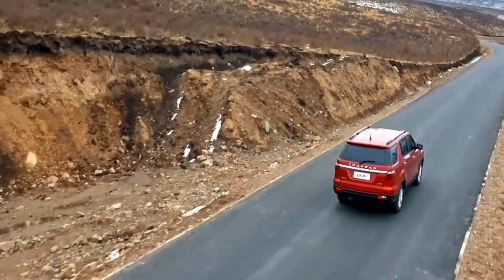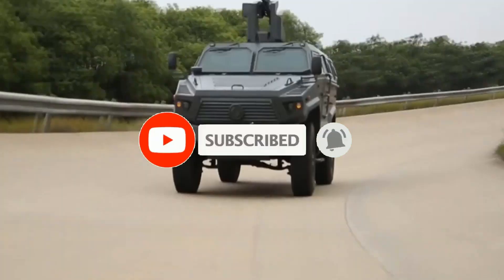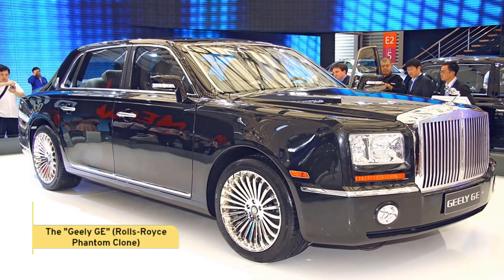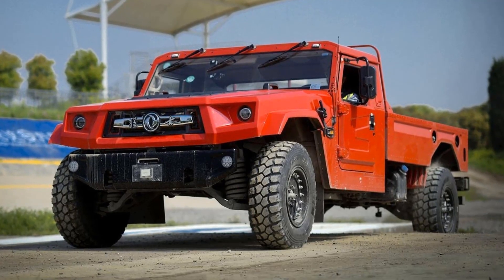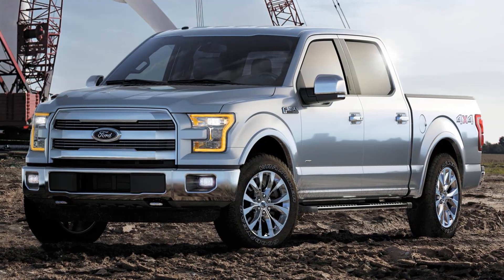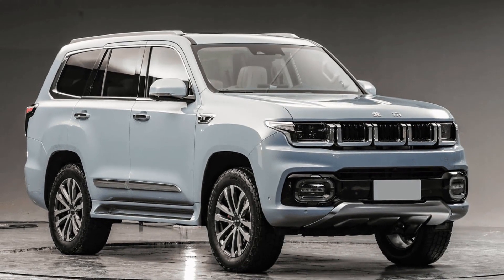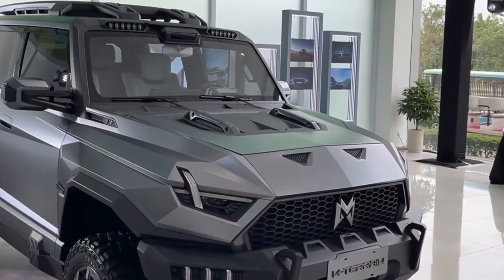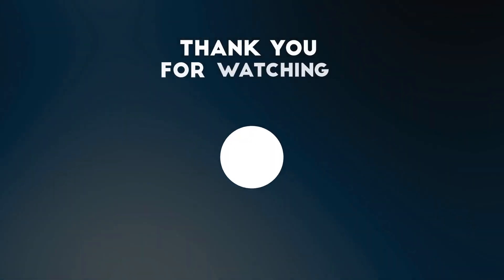These Chinese Knockoff Cars Are INSANE! 🤣 🤣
🚗 Buckle up, car enthusiasts! In today's video, we're diving headfirst into the wild world of "Worst Chinese Knockoff Cars." From laughable imitations to shocking copies, we've gathered the most outrageous examples of Chinese car replicas that you won't believe exist.

Join us as we take a closer look at these automotive oddities, exploring the good, the bad, and the downright hilarious aspects of these knockoff vehicles. We'll share stories of imitation attempts that missed the mark and others that actually made us question our eyes!

In this eye-opening video, we'll:

🔍 Expose the most brazen Chinese car replicas on the market.
💡 Reveal the stories behind these knockoffs – from design inspiration to manufacturing.
🚨 Discuss the ethical and legal dilemmas surrounding these copycat cars.
🤣 Share some side-splitting moments when these knockoffs failed to replicate the real thing.

Whether you're a car enthusiast, a consumer interested in the world of replicas, or simply curious about the lengths some go to recreate iconic automobiles, this video is a must-watch.

If you've ever wondered how close a Chinese knockoff can get to the real deal, or if you just want a good laugh, don't miss out on this wild ride!